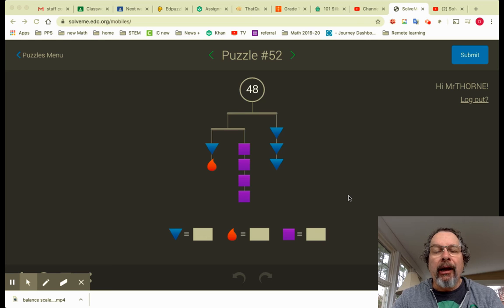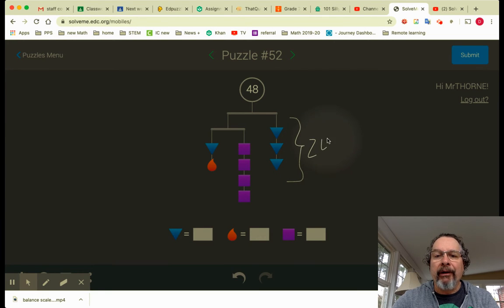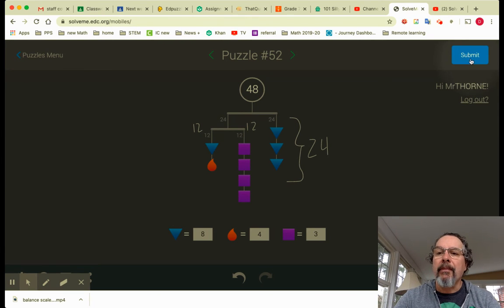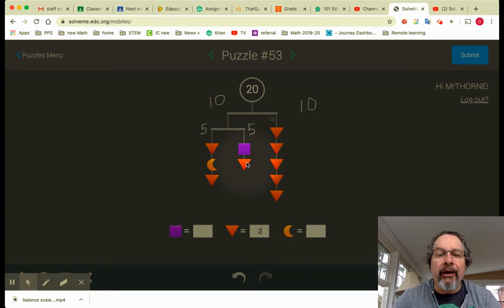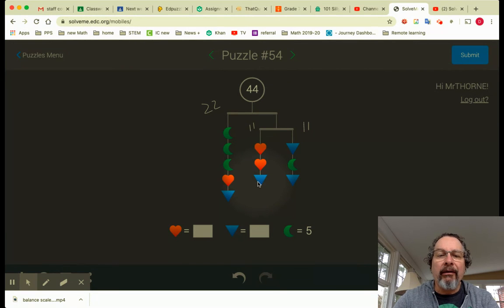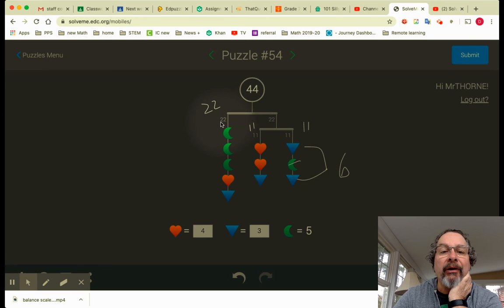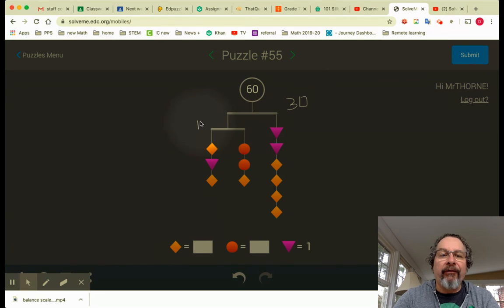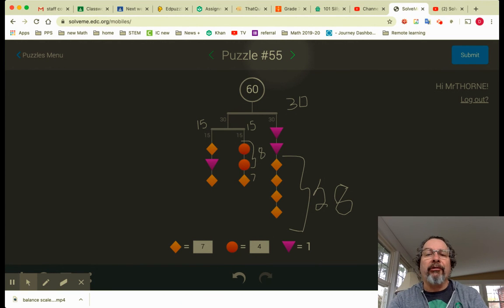Sove Me Puzzles #3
Solve Me Puzzles #3